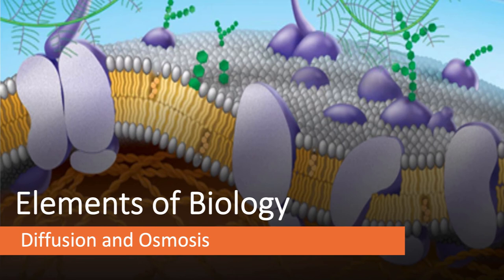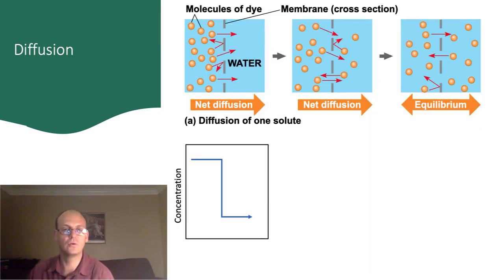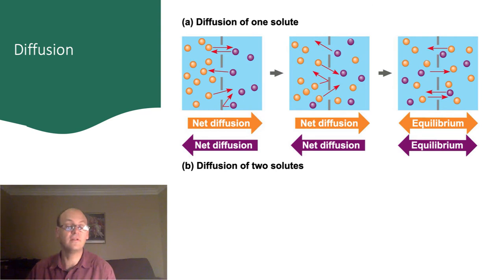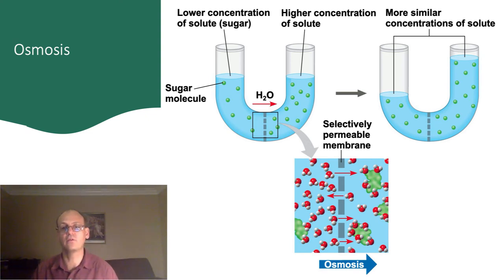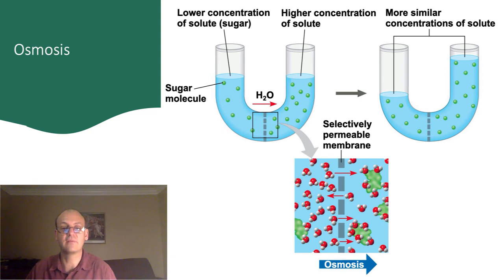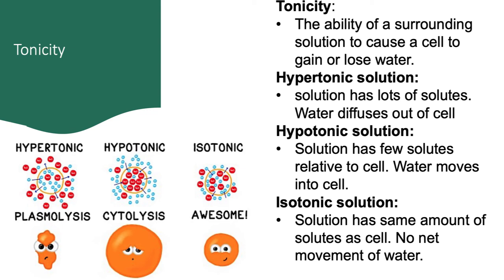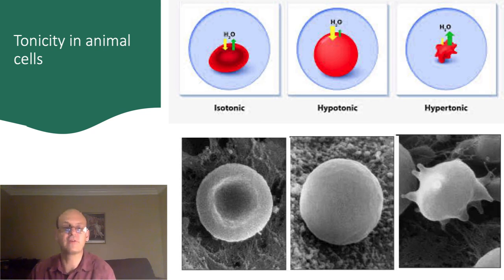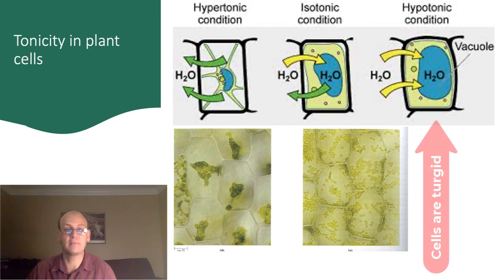Diffusion and Osmosis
Table of Contents:

00:00 - Elements of Biology
00:12 - Brownian motion
01:04 - Diffusion
02:16 - Diffusion
02:40 - Osmosis
04:53 - Tonicity
06:33 - Tonicity in animal cells
06:51 - Tonicity in plant cells